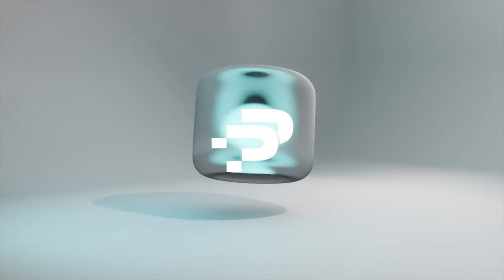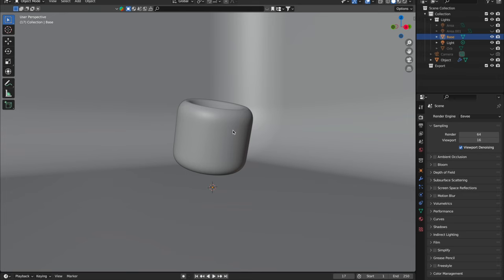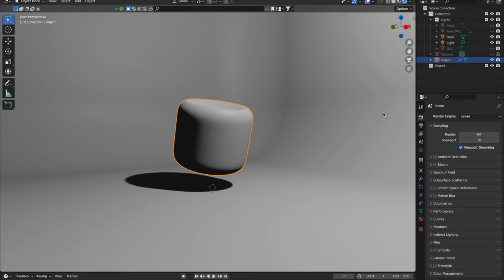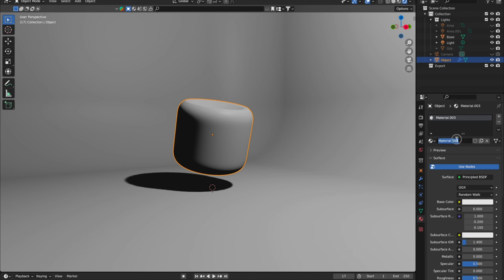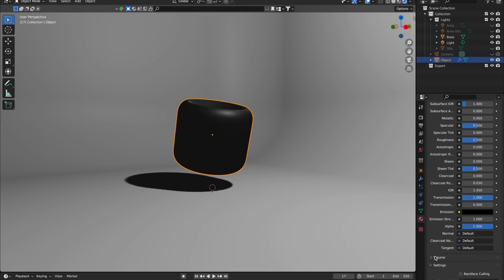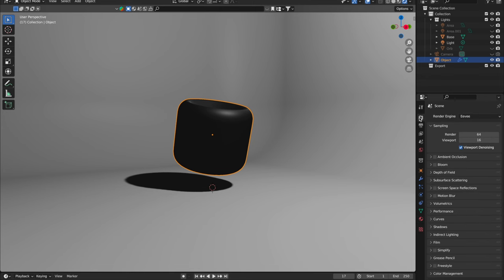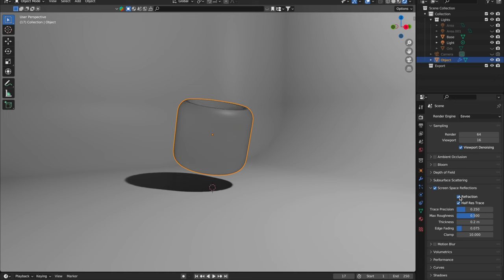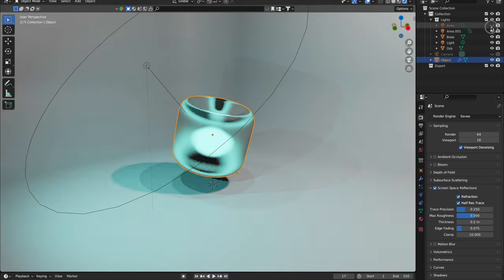Make FROSTED GLASS in Blender fast!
Transform your 3D models with a mesmerizing frosted glass effect, all within Blender! In this quick tutorial, I'll walk you through the simple steps to achieve this elegant look.

👀 What You'll Learn:

• How to select and set up the right object for the frosted glass effect.
• Creating and naming a new material.
• Adjusting the Transmission and Screen Space Refraction settings for that perfect frosty look.
• Enabling Refraction in the Render Properties to bring it all together.

🎬 Perfect For:

3D artists and Blender enthusiasts looking to add a touch of sophistication to their models.
Anyone interested in quickly enhancing their Blender skills with easy yet impactful techniques.

📌 Remember:

• Drop any QUESTIONS or suggestions in the COMMENTS – I love to hear from you!

🚀 Elevate your Blender creations with this quick and easy frosted glass effect. Happy modeling!